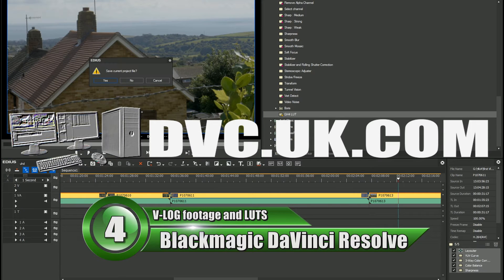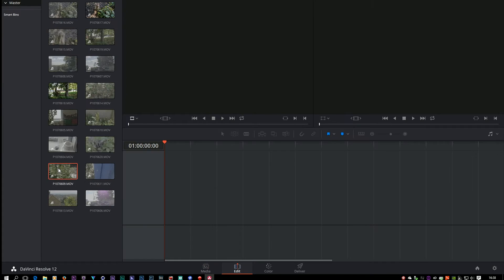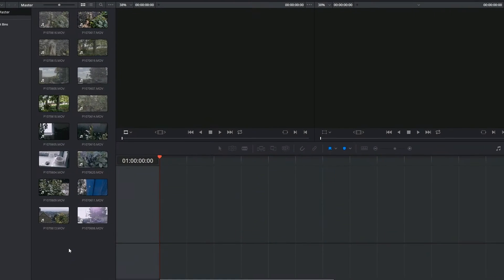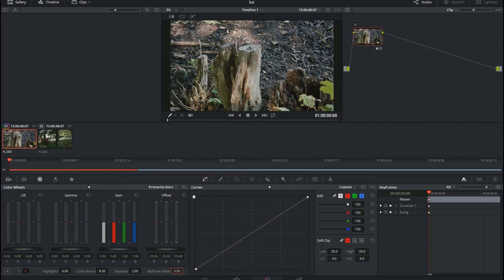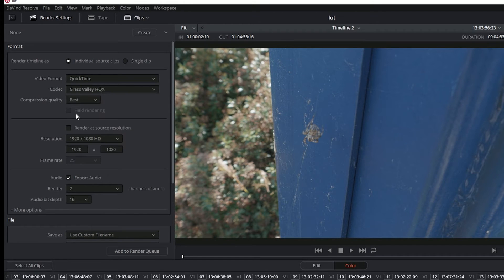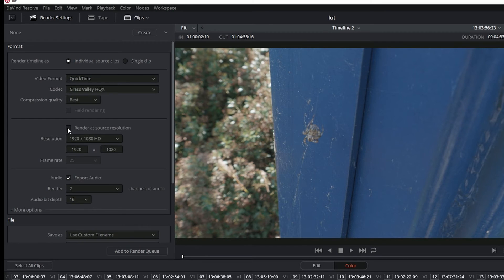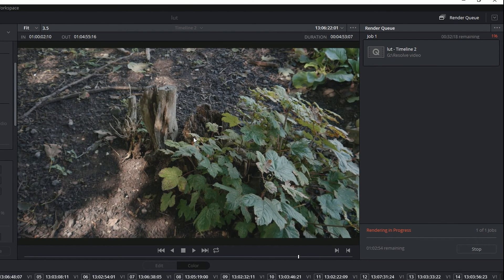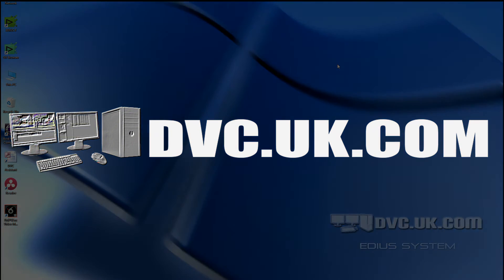VLOG and LUTs Part 4 - DaVinci Resolve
Resolve is a grading program and as you would expect it is very easy to add LUTs.  Here we show how we do this and also how to add a LUT to a whole series of clips and then export them to be used in your favourite editing program.